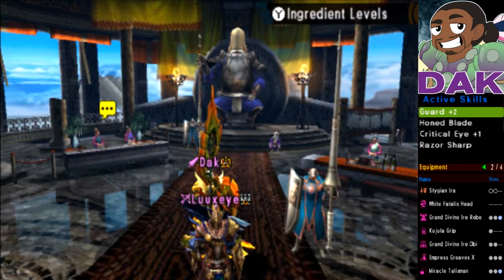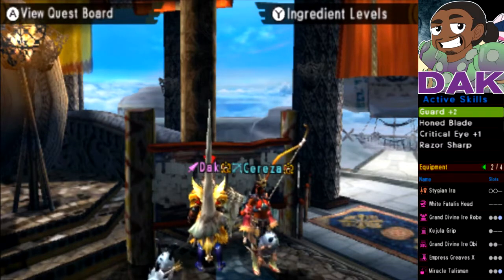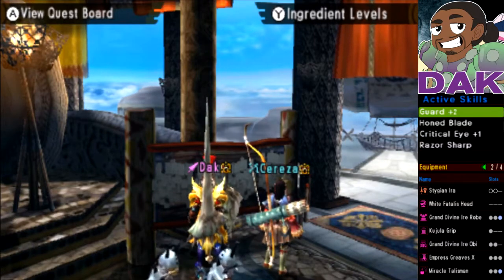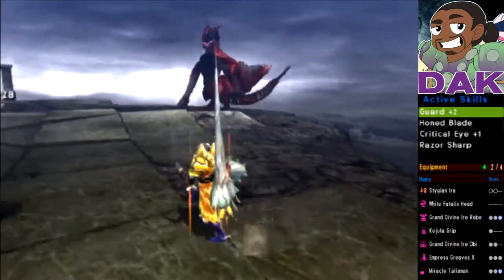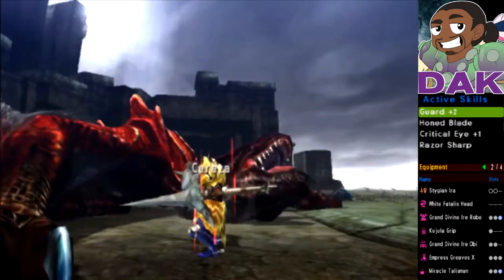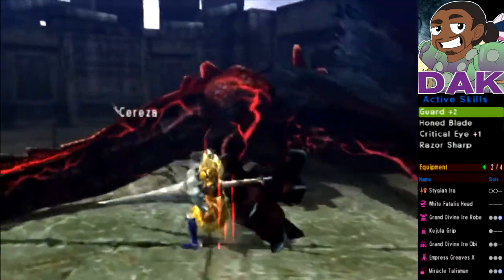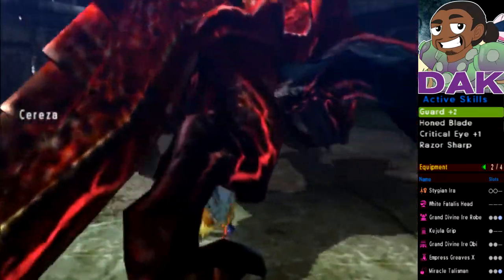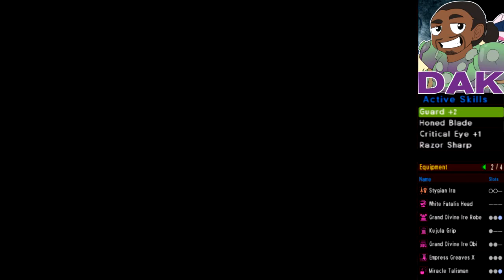Monster Hunter 4 Ultimate - Week of Lance Part 4: Ok so I got cocky...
Molten Tigrex gives us the biz.  We will have that runback though